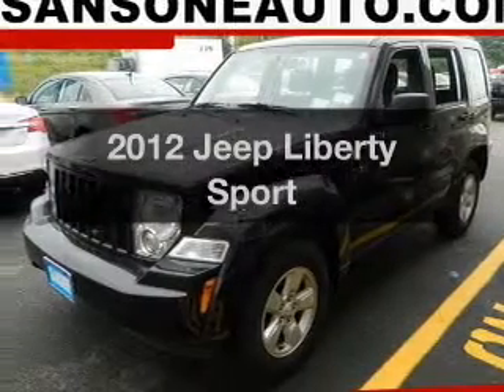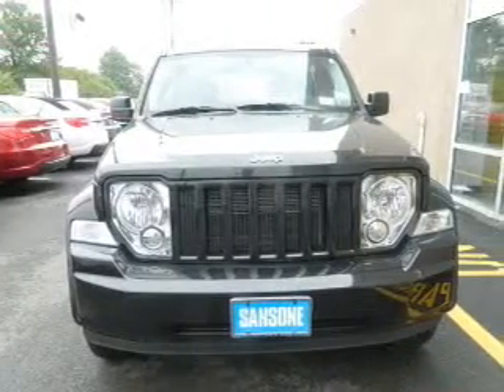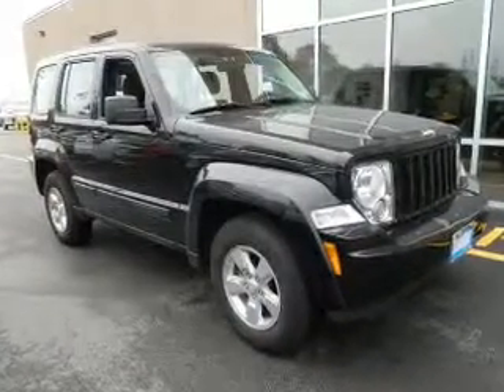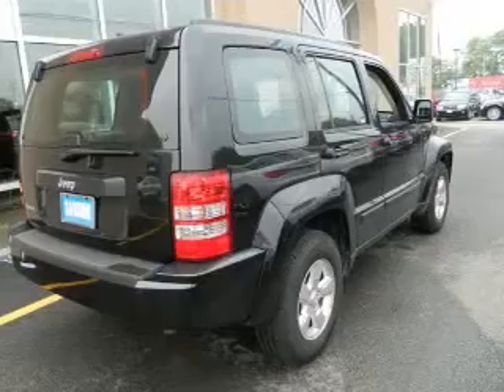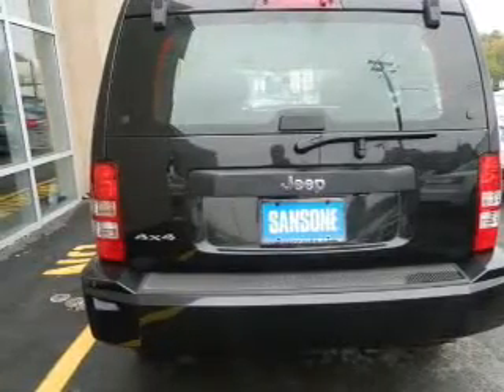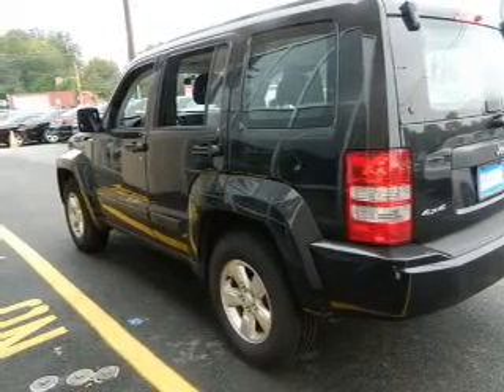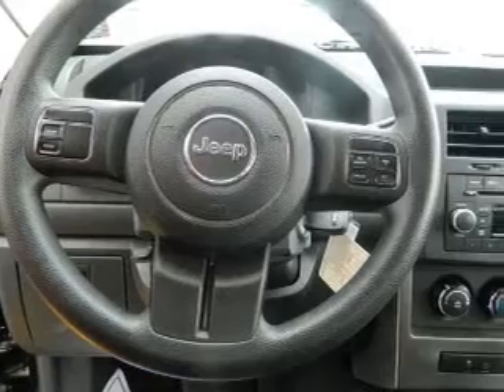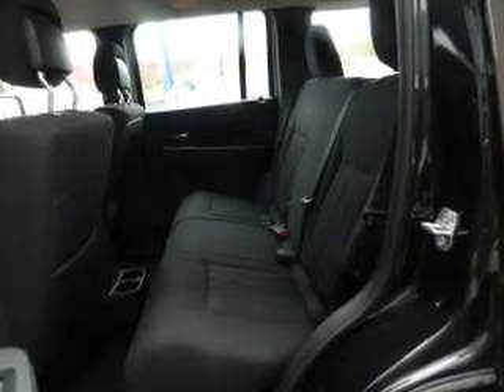2012 Jeep Liberty - Avenel New Jersey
Year: 2012
Make: Jeep
Model: Liberty
Trim: Sport
Engine: 3.7 liter 6 cylinder 12 valve
Transmission: 4-Speed Automatic
Color: Black
Mileage: 22849
Address:
90-100 Route 1 North